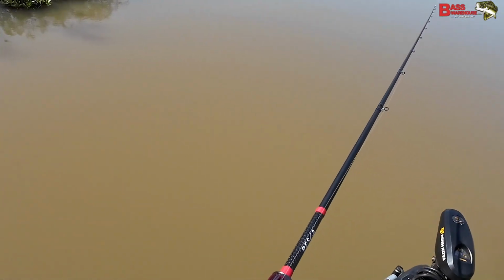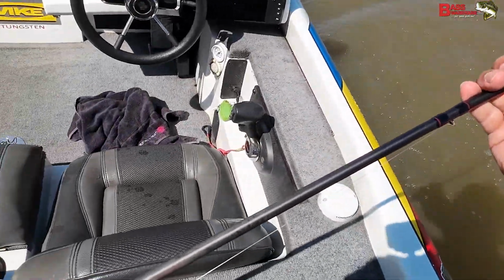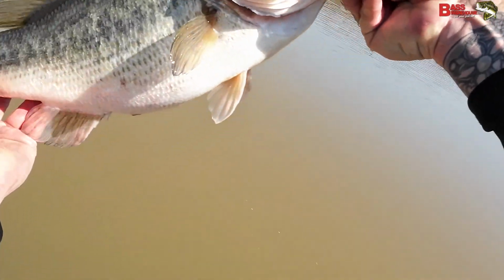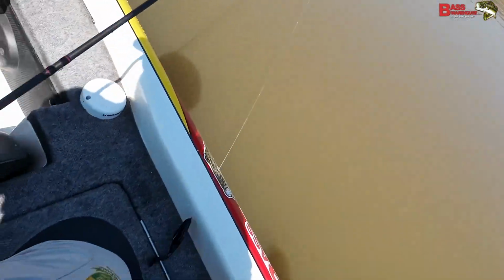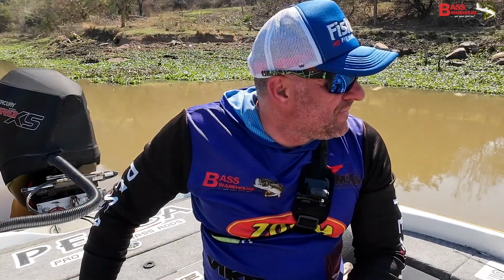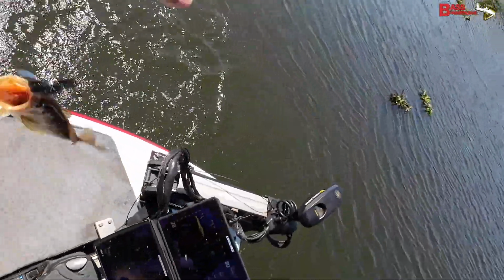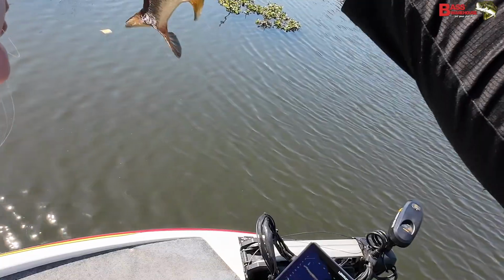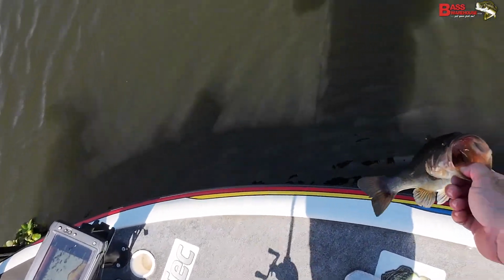First time out fishing a black Zoom Unitoad and I was rewarded properly!!!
3.26kg bass couldn't resist the Zoom Baits Unitoad!
Most of the products used in this video are available at Bass Warehouse Stores - Hillcrest - Bryanston and Centurion